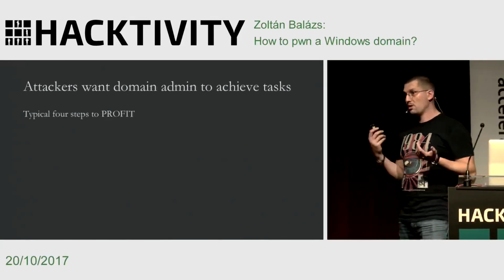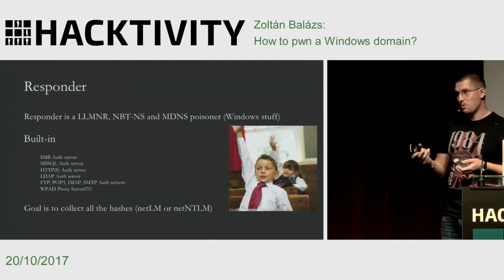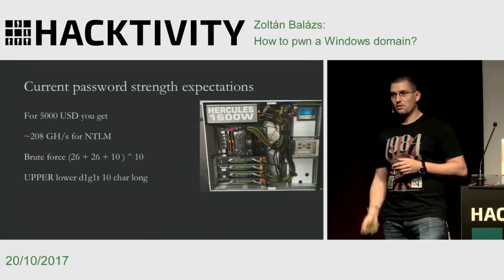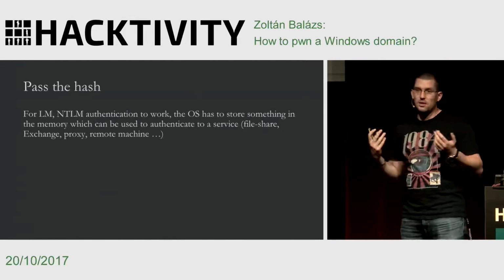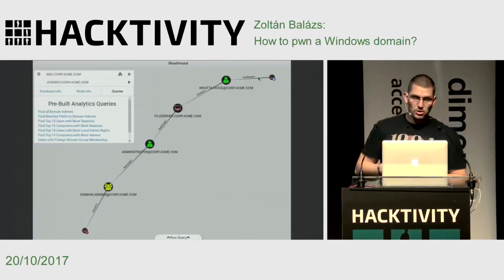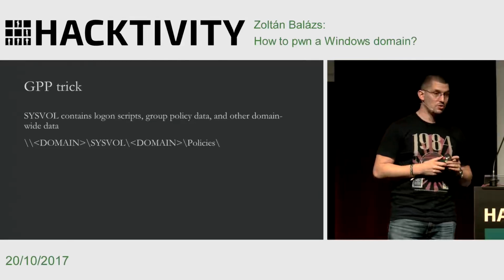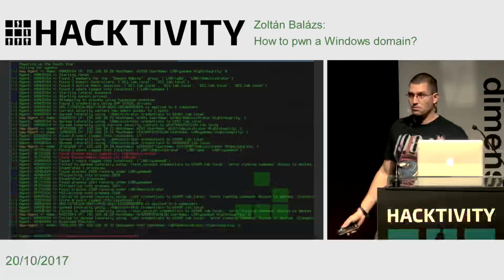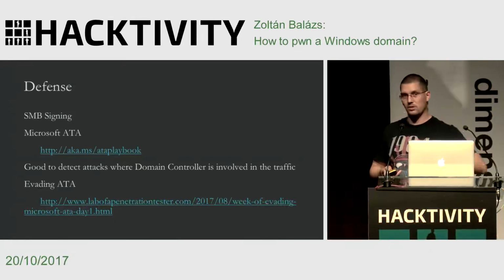Zoltan Balazs How to pwn a Windows domain